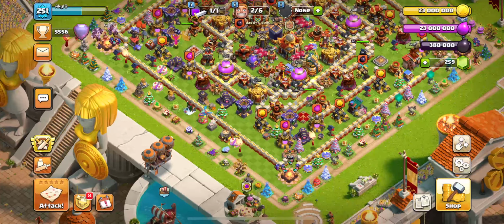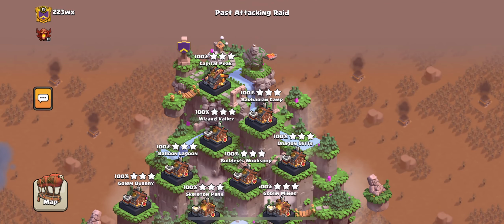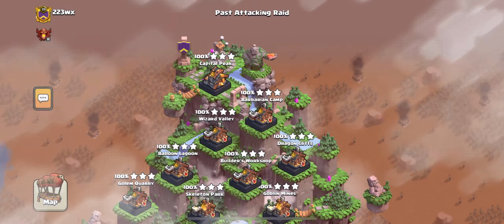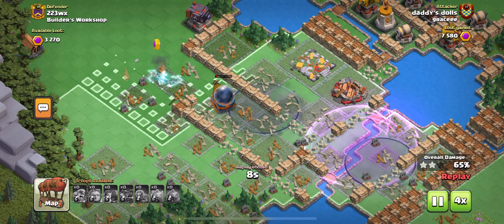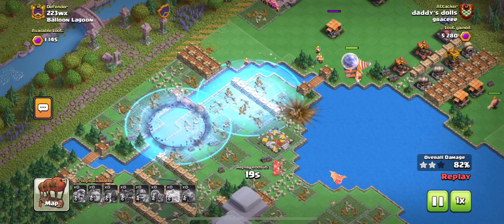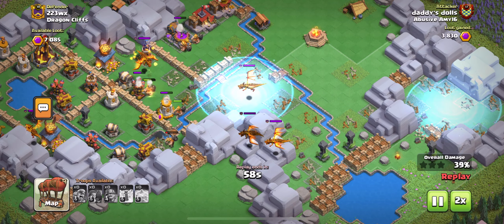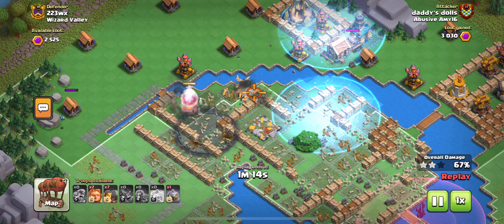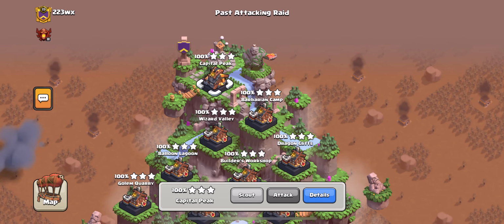BEST Clan Capital Attack Strategies | How to Two Shot Districts | Clash of Clans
BEST CLAN CAPITAL Attack Strategies. 2 Shot every District. How to use sparky. How to use golem. Max districts 2 shot.

0:00 Intro
0:22 Skeleton Park Hit 1
2:15 Skeleton Park Hit 2
4:40 Golem Quarry Hit 1
8:00 Golem Quarry Hit 2
10:09 Builders Workshop Hit 1
13:11 Builders Workshop Hit 2
14:10 Balloon Lagoon Hit 1
16:45 Balloon Lagoon Hit 2
19:12 Dragon Cliffs Hit 1
21:47 Dragon Cliffs Hit 2
23:10 Wiz Valley Hit 1
25:19 Wiz Valley Hit 2
27:08 Barb Camp Hit 1
29:37 Barb Camp Hit 2
31:05 Outro